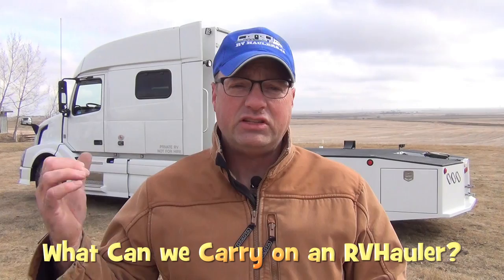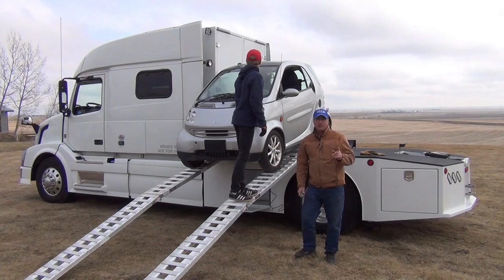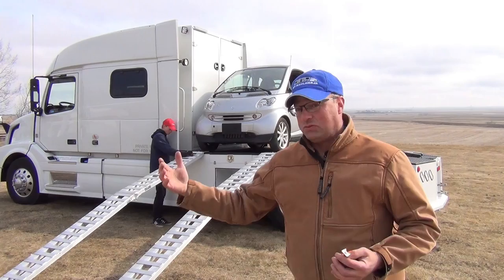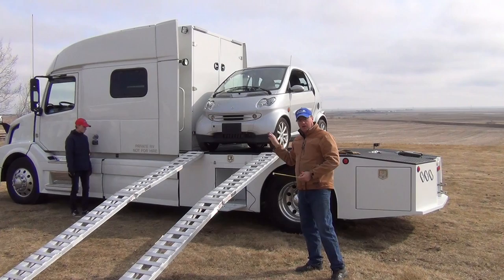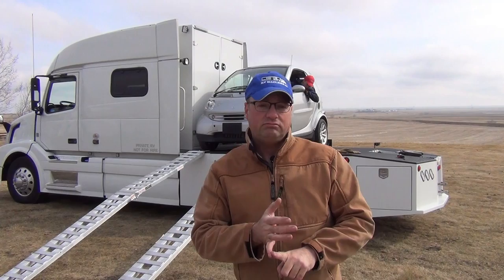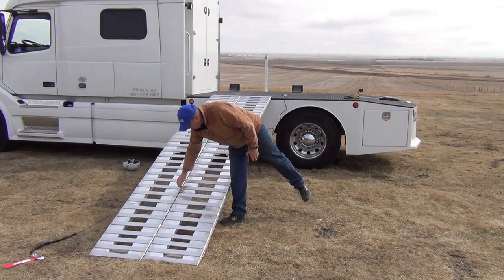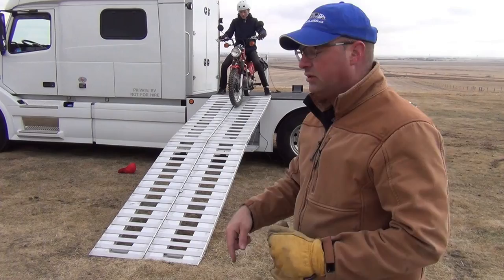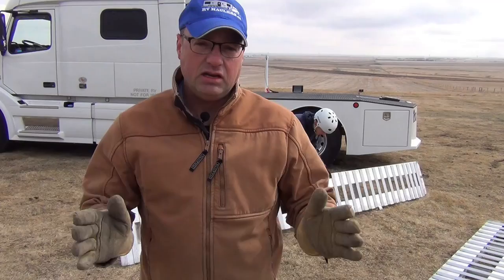RVHaulers Introduction to Carrying a Smart Car - Motorcycle - Golf Cart - ATV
We have all that room behind the sleeper!  What do you want to carry?  Gregg discusses the advantages of carrying a Smart Car.  Want something longer?  Load Lengthwise?  How about taking your favourite motorcycle.  How do you load a motorcycle?  Golf Cart?  Gregg from RVHaulers shows some options.